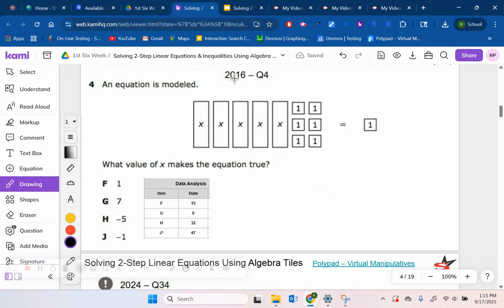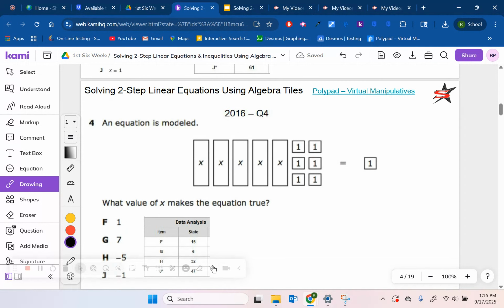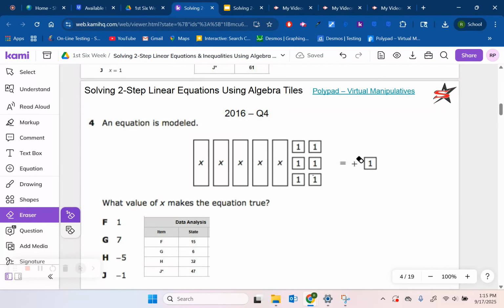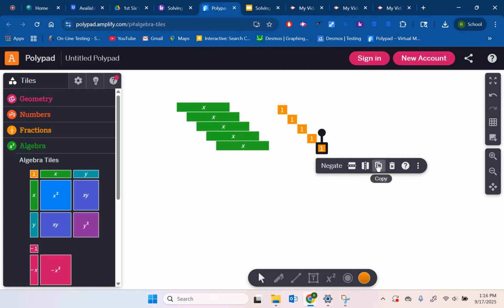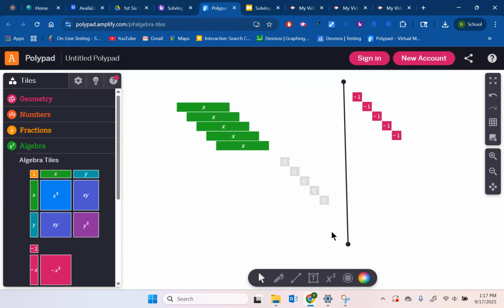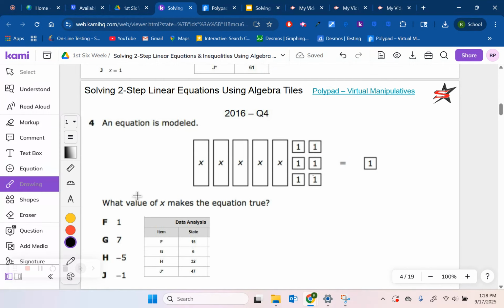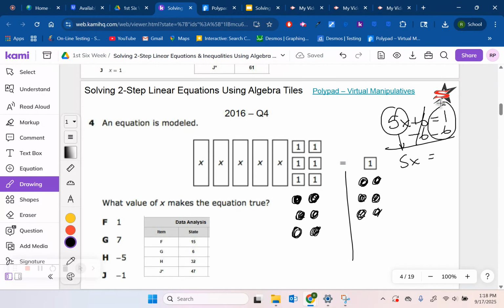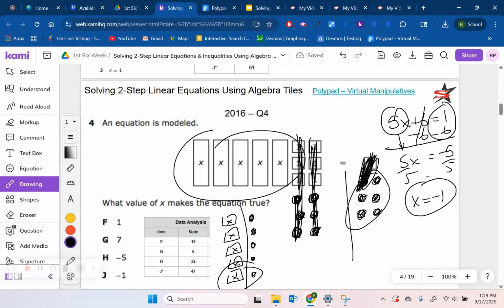Entire Screen - Screencastify - September 17, 2025 1:14 PM